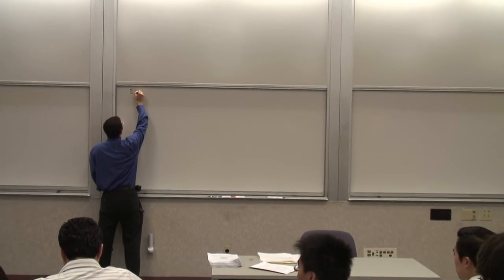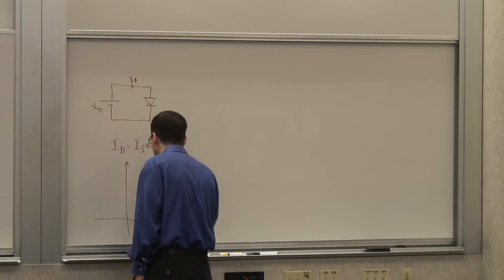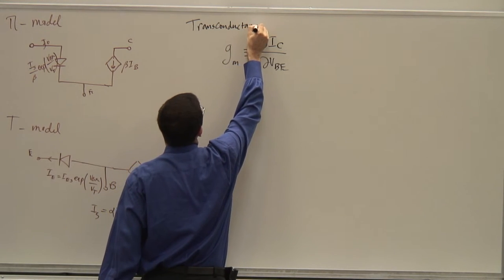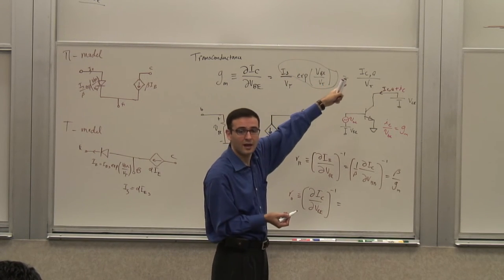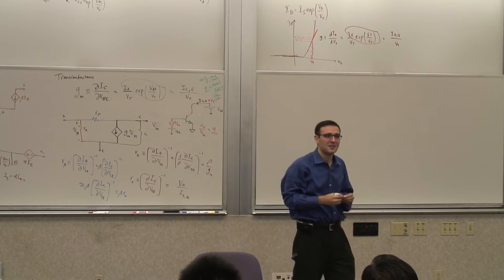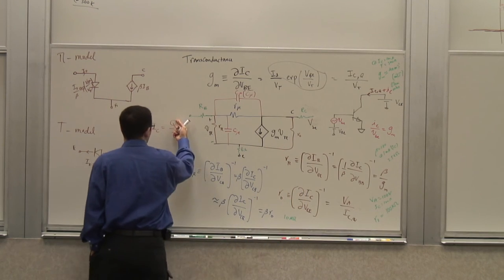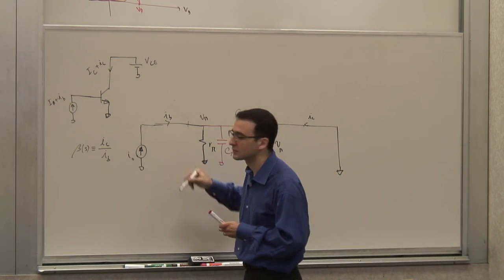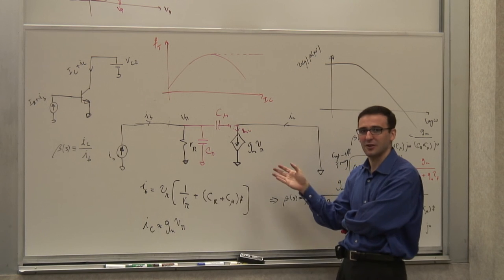107. Basic Solid-State Devices: Ebers-Moll model, small-signal model, cut-off (fT)